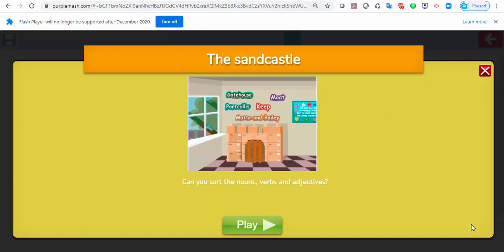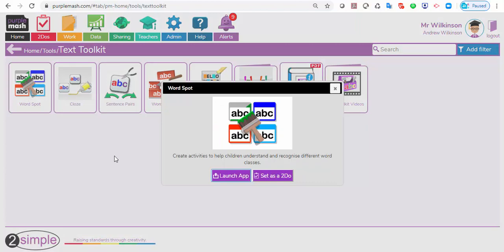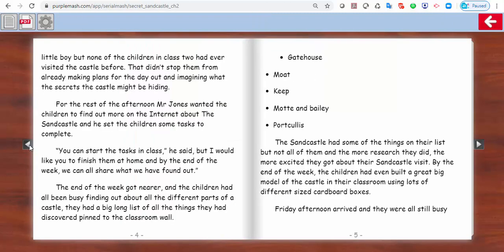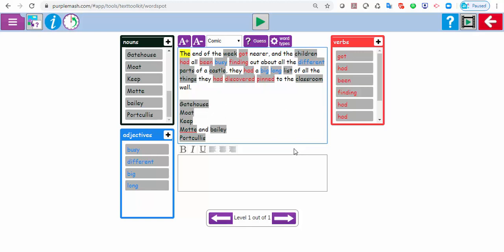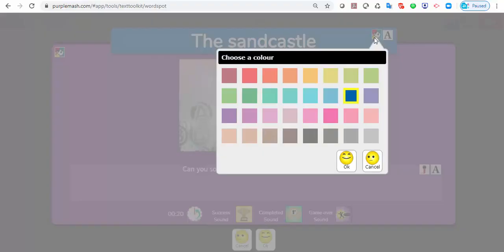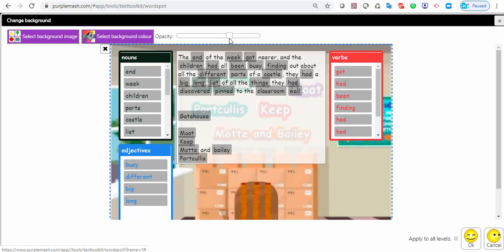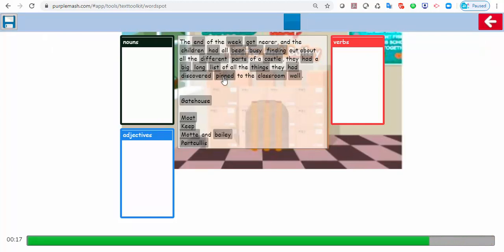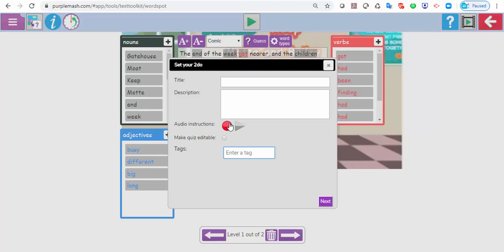Word Spot on Purple Mash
How to make a Word Spot activity for nouns, adjectives and verbs using text from a Serial Mash book.